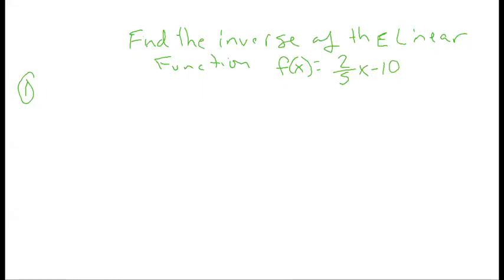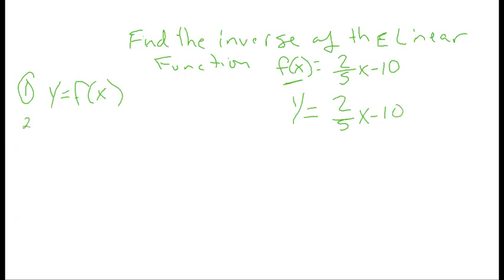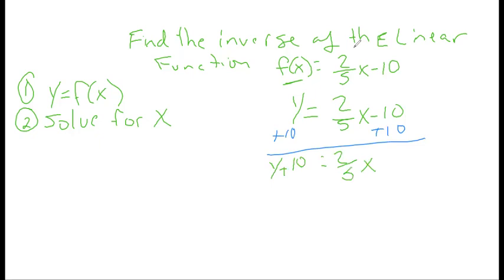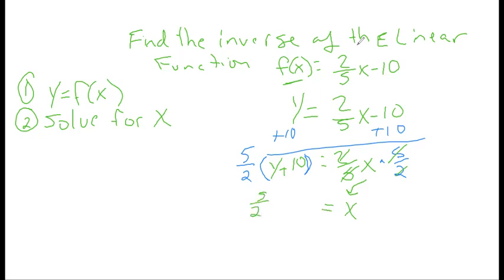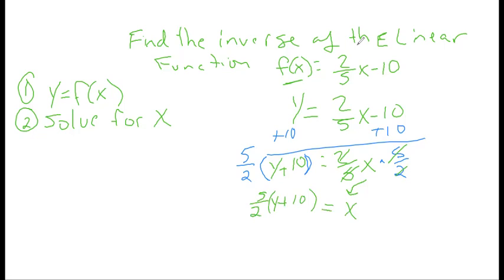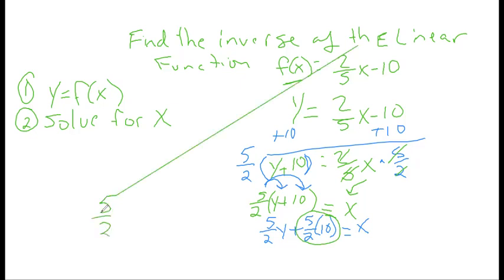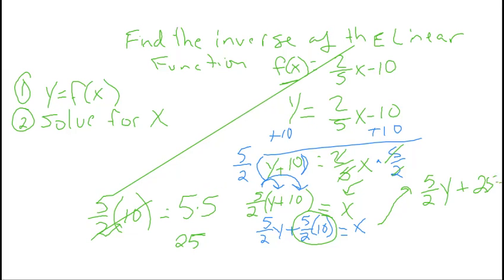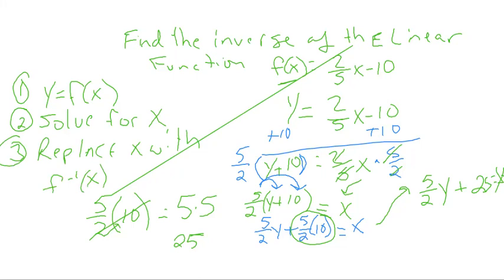How to find a Linear Inverse 2